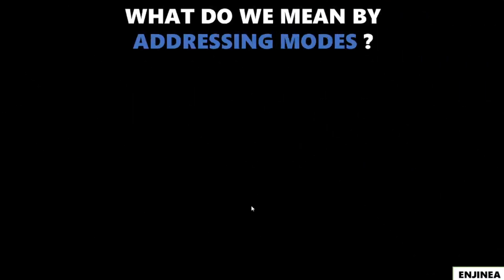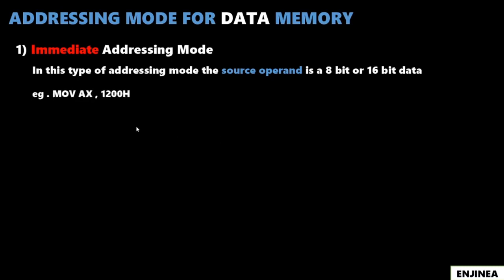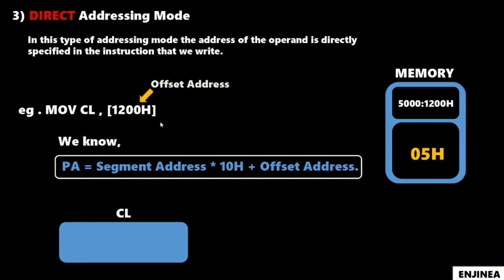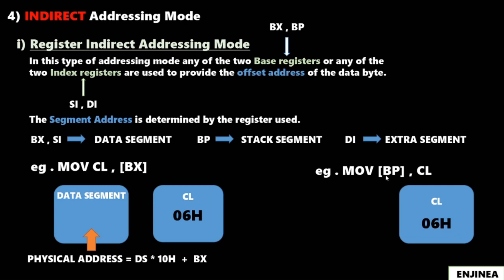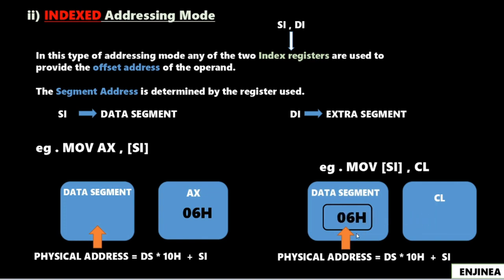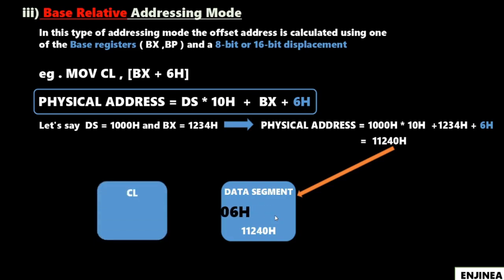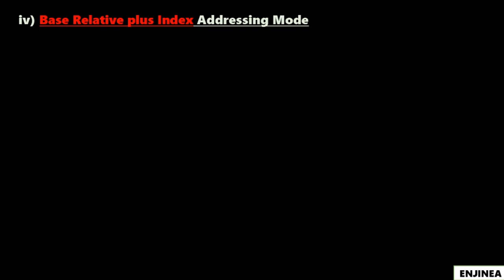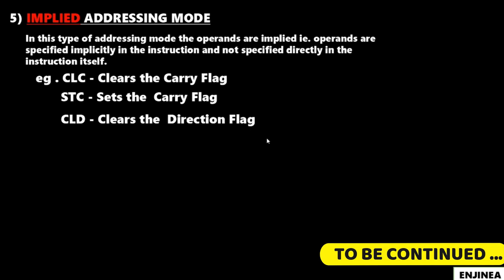8086 microprocessor Addressing Modes 2020 Easily explained PART 1